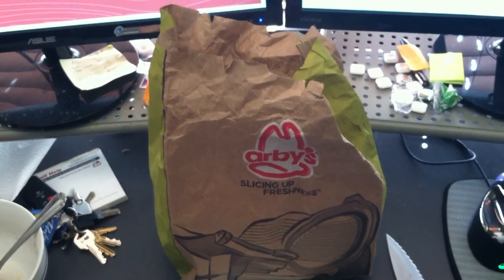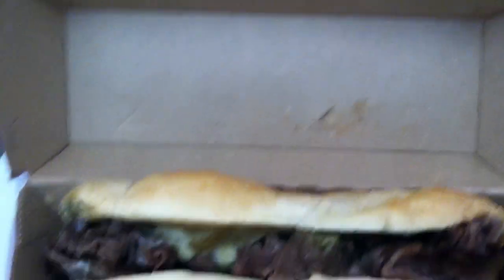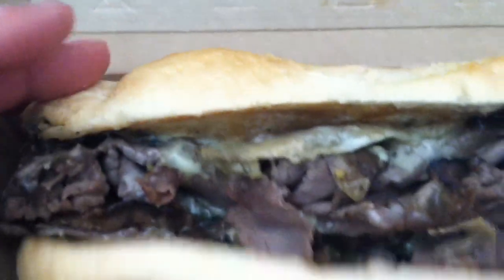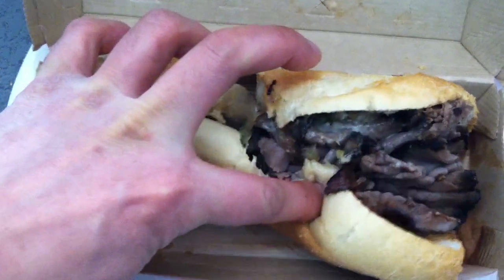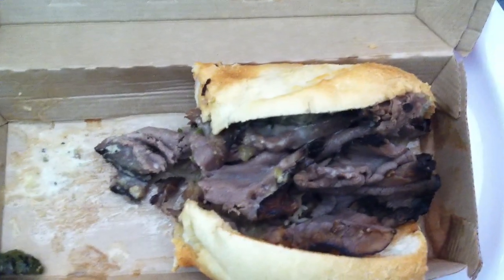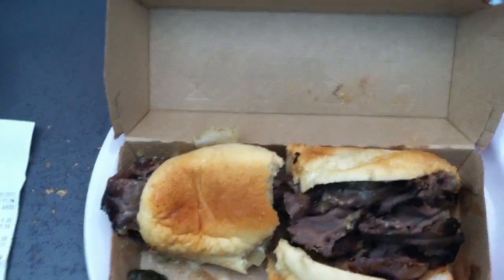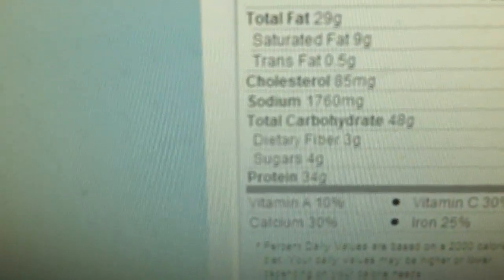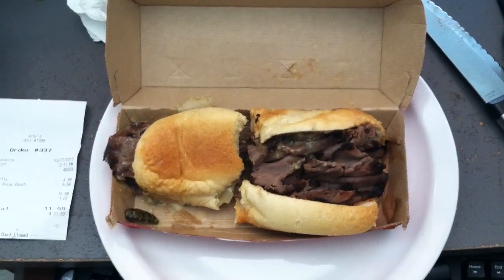Arby's Angus Philly Sandwich Review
If you have an urge for a Philly Angus & Swiss Sandwich, this will probably do.  Not bad from a fast food perspective.  $4.99.  I wish there was more green peppers and onion in there though.

From their site:  Freshly sliced Angus Beef is regarded as some of the best beef in the world for its fine quality, amazing flavor, and exquisite marbling. At Arby's®, we serve 100% Black Angus lightly seasoned with just the right touch of our special blend of cracked black pepper, herbs and spices. Our premium 94% lean top round is oven-roasted to perfection, freshly sliced daily, and served as our "ultimate" Angus. Visit Arby's and try one of our freshly prepared Angus sandwiches, you'll taste the difference.

Taste 3.5/5
Value 3.5/5
Nutrition 3/5

Serving Weight (g) 289 Trans Fat (g) 0.5 Sugars (g) 5
Calories 590 Cholesterol (mg) 95 Proteins (g) 38
Calories from Fat 250 Sodium (mg) 2130 Vitamin A (% DV) 10
Fat - Total (g) 27 Total Carbohydrates (g) 48 Vitamin C (% DV) 30
Saturated Fat (g) 8 Dietary Fiber (g) 3 Calcium (% DV) 30
        Iron (% DV) 30